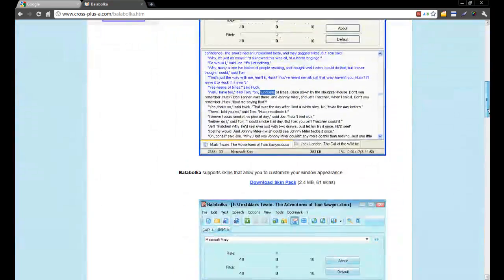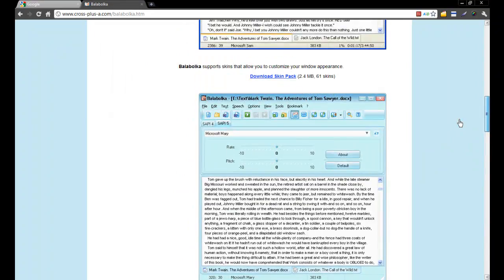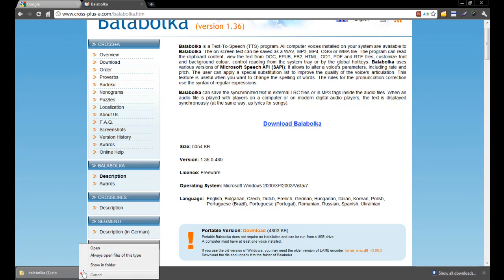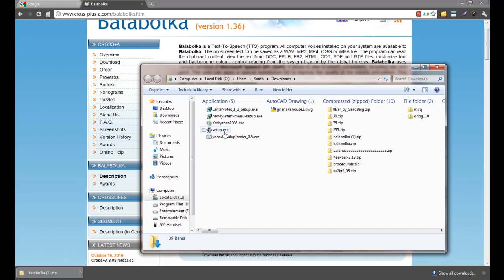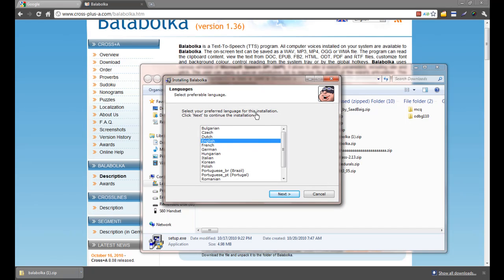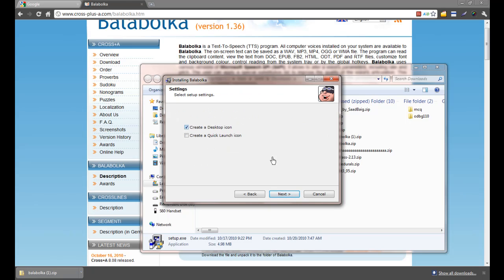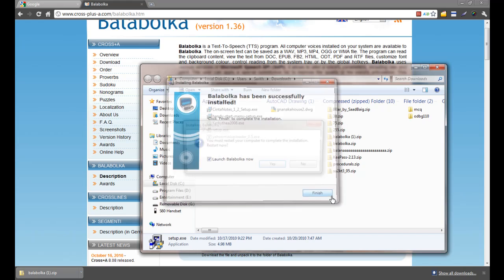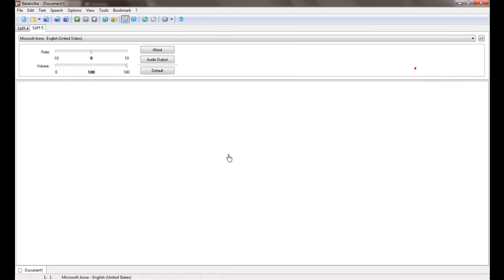How to do Text-To-Speech (TTS) program - Balabolka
Balabolka is a Text-To-Speech (TTS) program